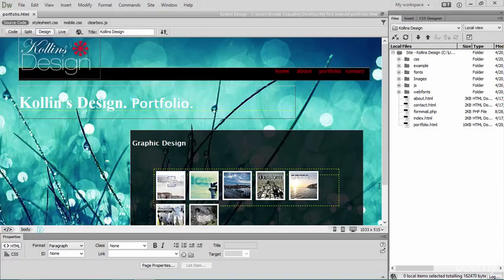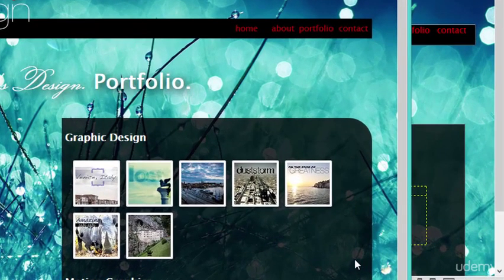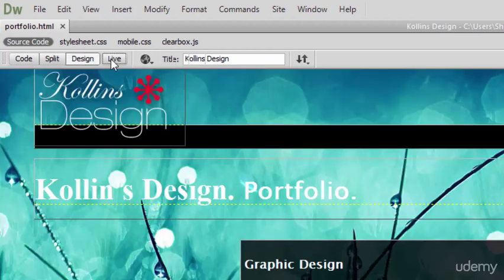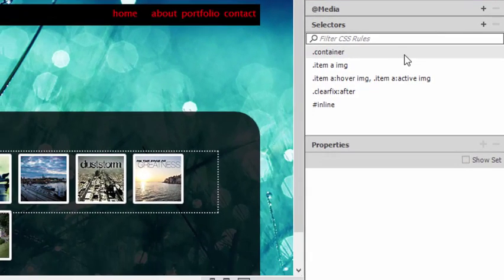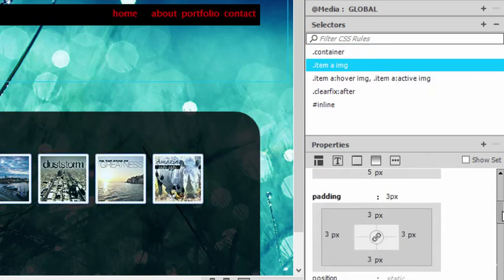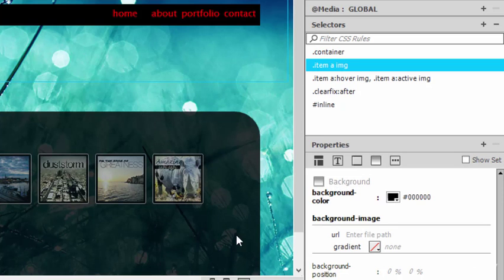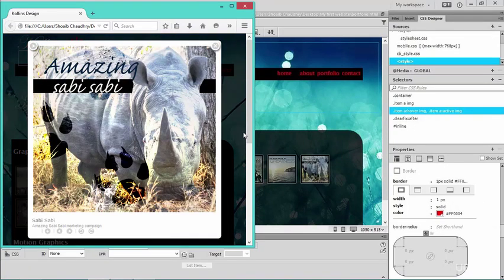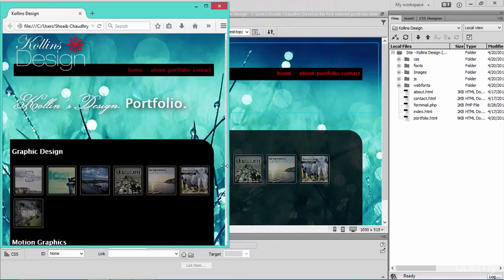Stylizing the Gallery Widget | Dreamweaver cc Tutorial | Make Your First Website From Scratch